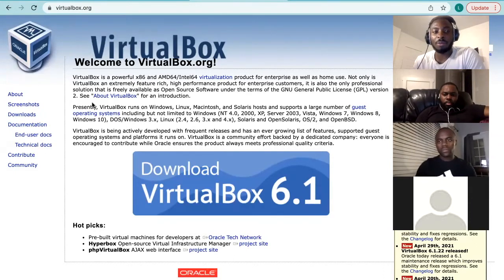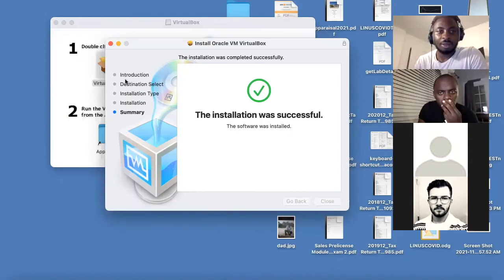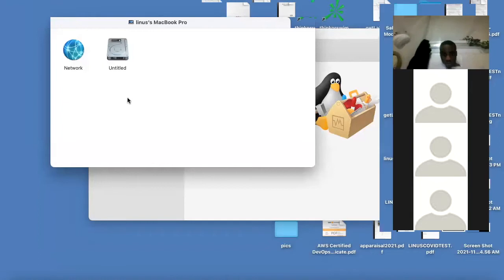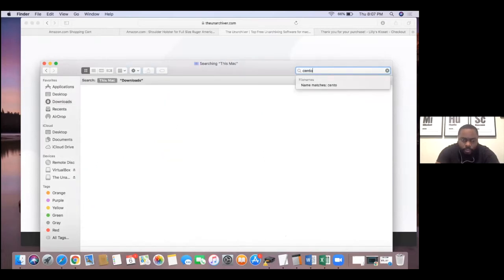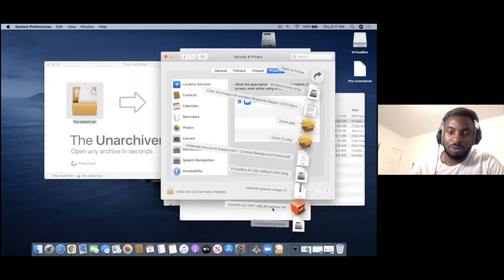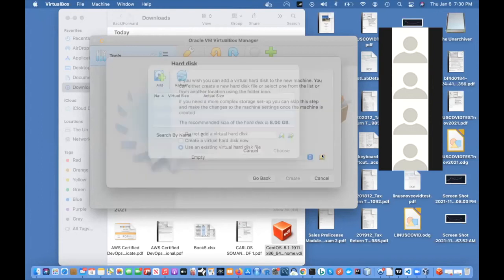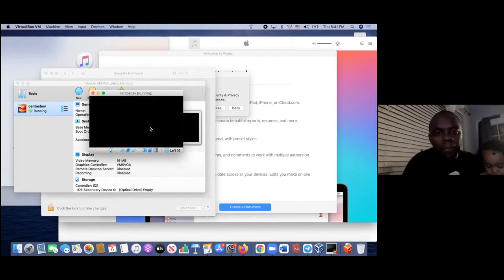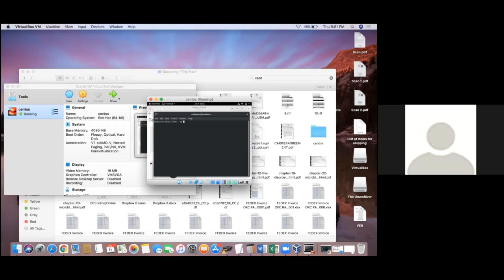Installing virtualbox & centos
This video is a recording in our second class about how to install virtualbox and the linux operating system. We also went through many troubleshooting scenarios during this class.